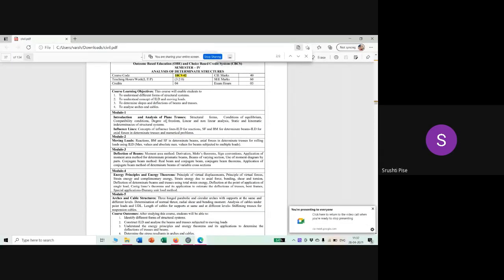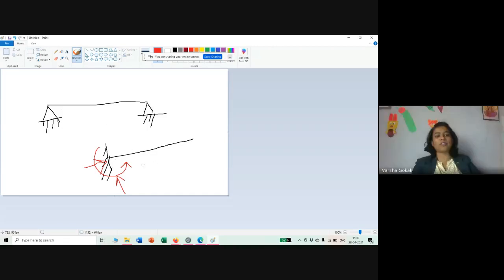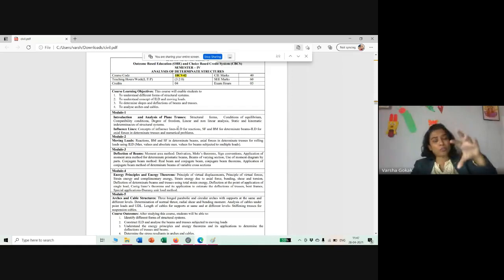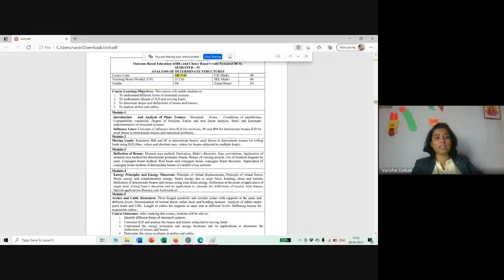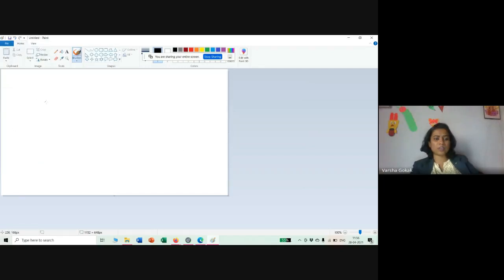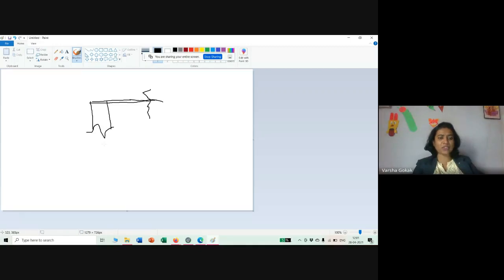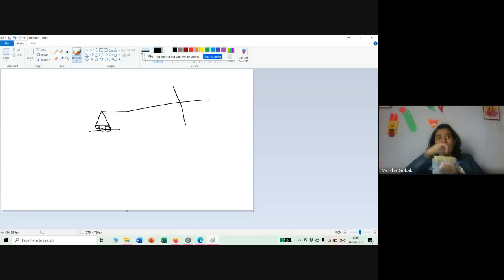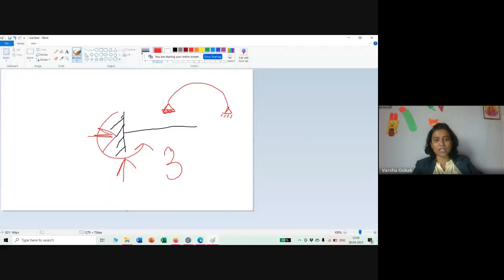CV - 18CV42 - ADS 1.1 class1 Introduction(Div B)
Introduction to syllabus & subject - Analysis of Determinate structures
by Prof. Varsha Gokak